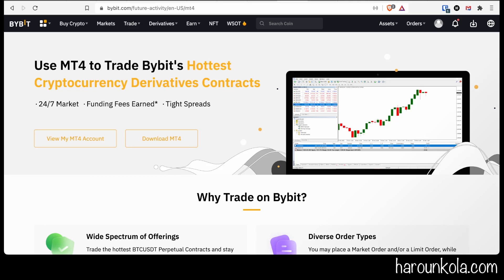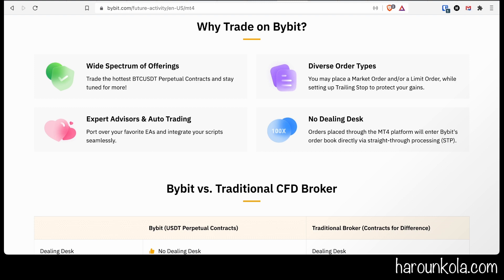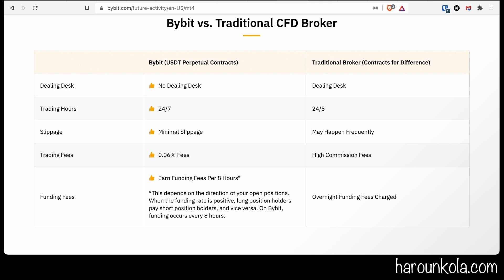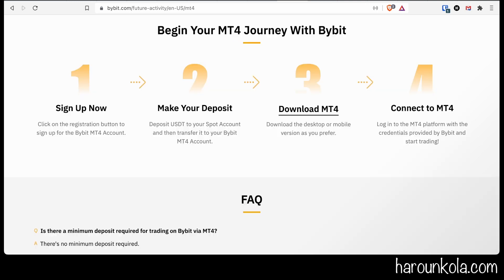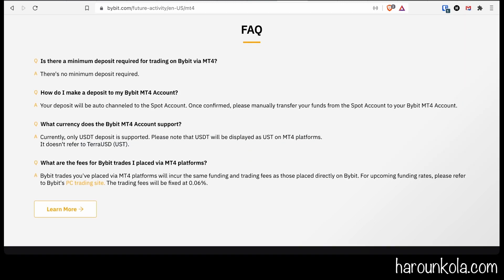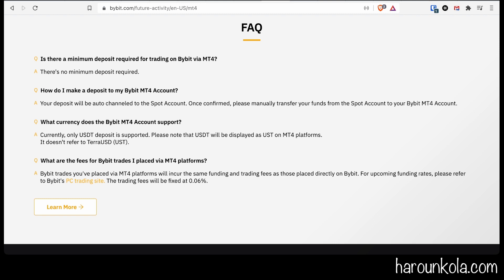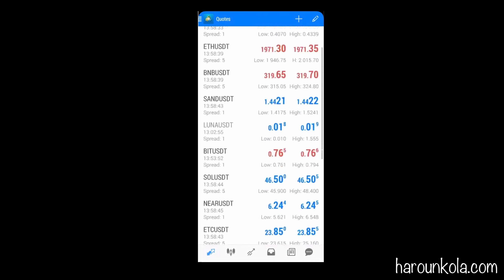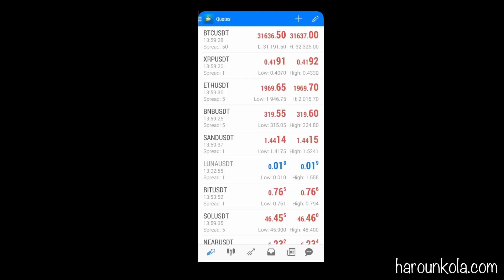Use MT4 to Trade ByBit's Crypto Derivatives Contracts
You can now trade the ByBit perpetual futures market using the MetaTrader 4 platform.

If you haven't yet, then open a ByBit account using this

Fund your account using any crypto-currency that you have available or use the popular stablecoins USDT and USDC.

After the funding has confirmed, you can transfer those funds into your MT4 account to start trading with.

Once you have activated your MT4 account, you will receive an email with your MT4 credentials.